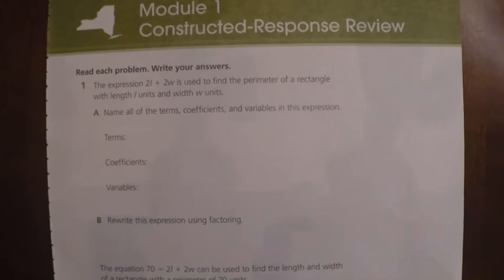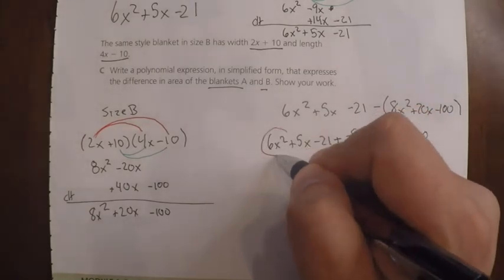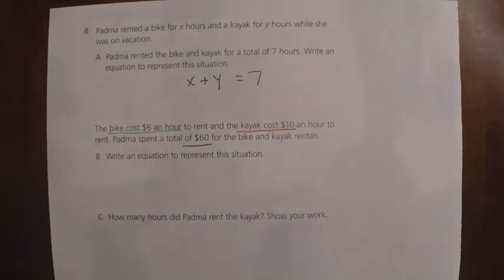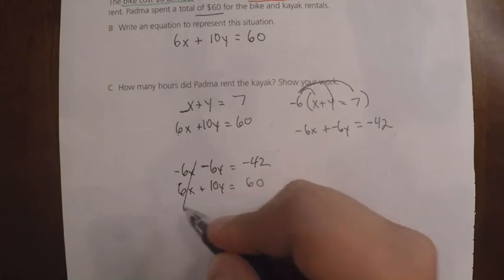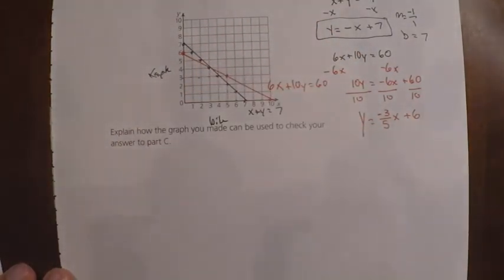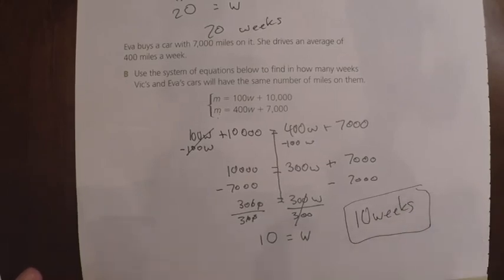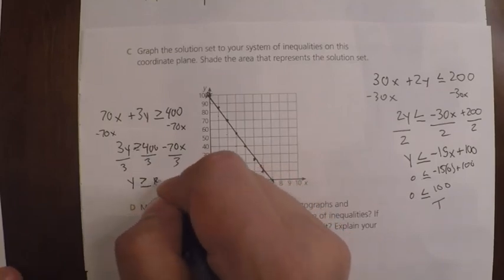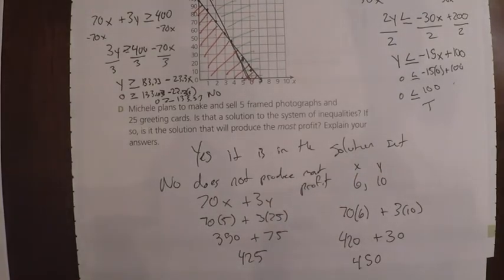Algebra 1 Module 1 Review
This video goes through the Module 1 Review in the Algebra 1 Finish Line Book.  Use the time stamps below to jump to different questions.
Question 1 00:00
Question 2 04:34
Question 3 10:38
Question 4 19:45
Question 5 30:38
Question 6 36:40
Question 7 48:42